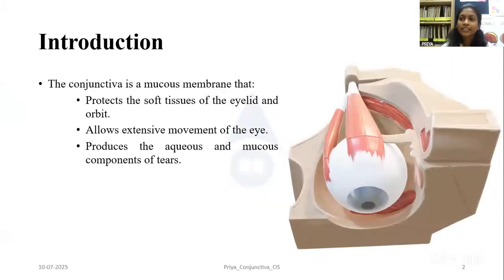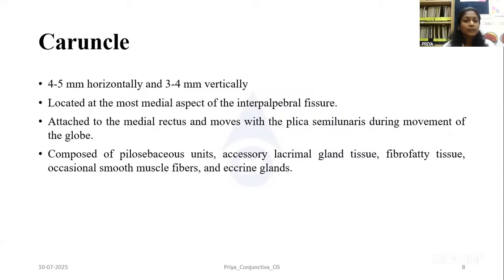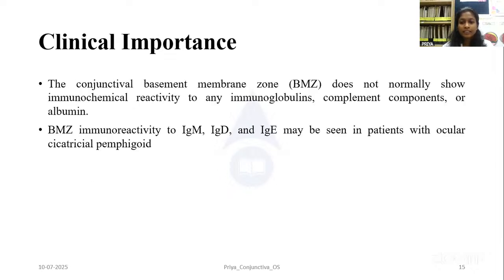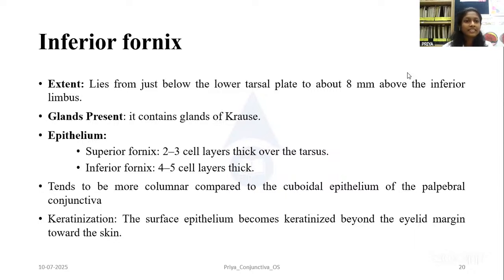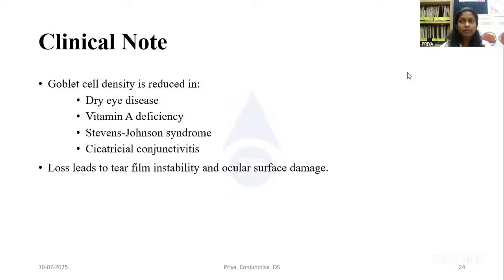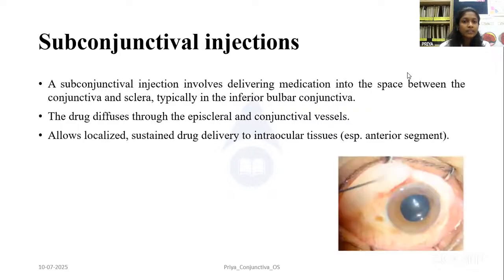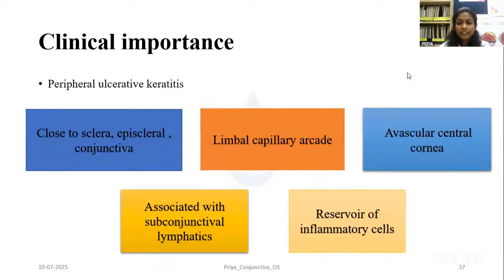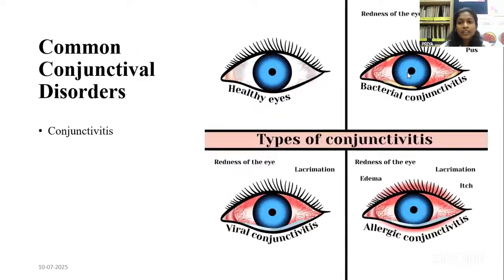Optometry Series 2.0 Episode - 7 Conjunctiva: Anatomical insights and common pathologies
Common Eyelid Disorders
Moderator: Mr Siddharth
Speaker: Ms Priyadharshini

Best Modules
Saara
John kevin
Satish
Shiny
Mahalakshmi
Rajeswari S
Abishekina
Rajeswari K